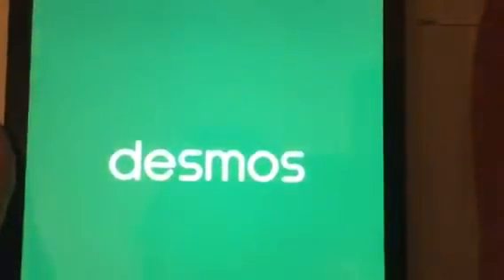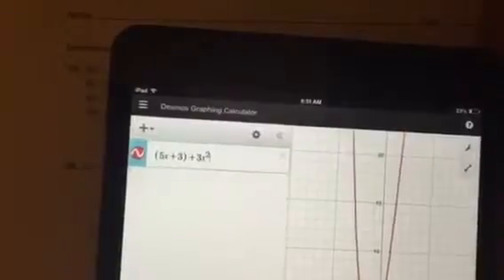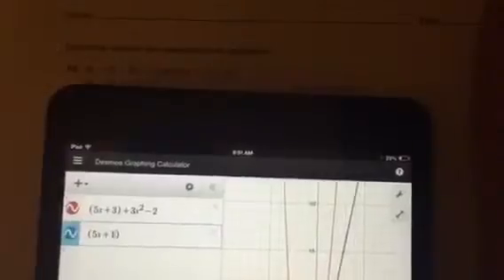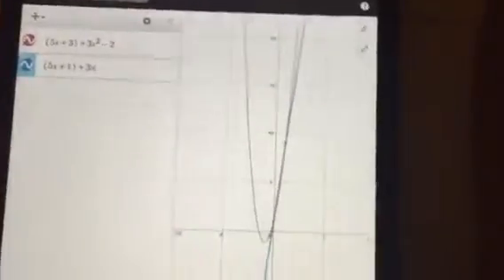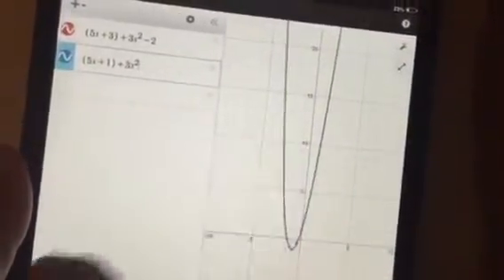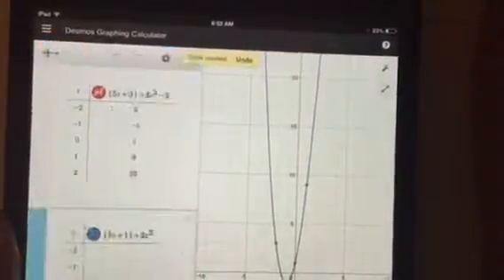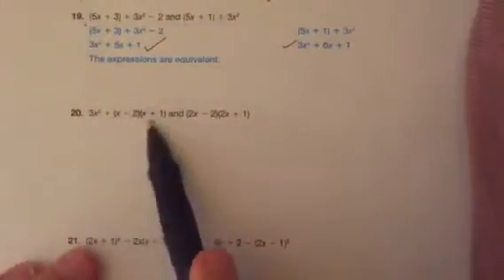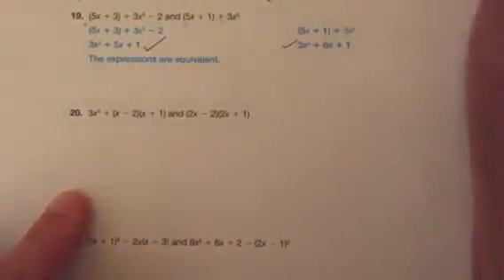Week 3 Math III HW #19